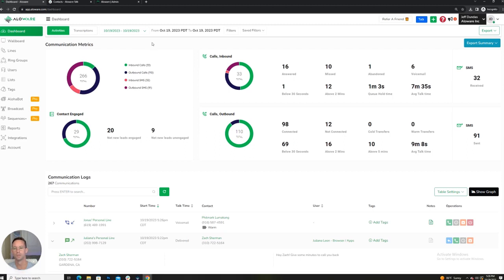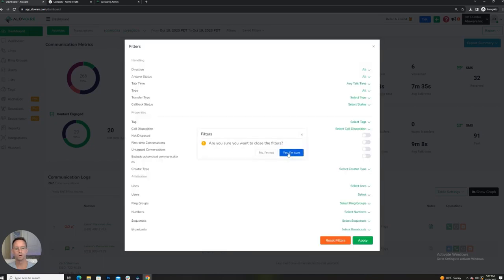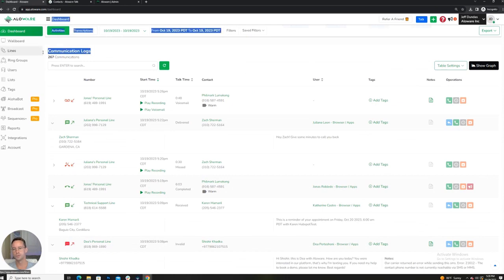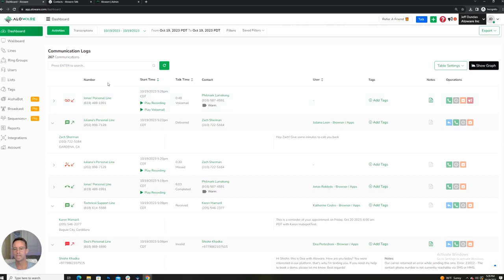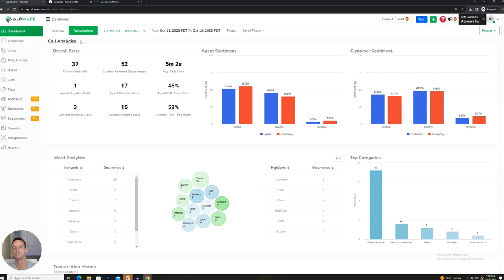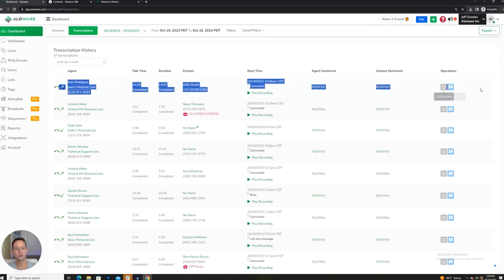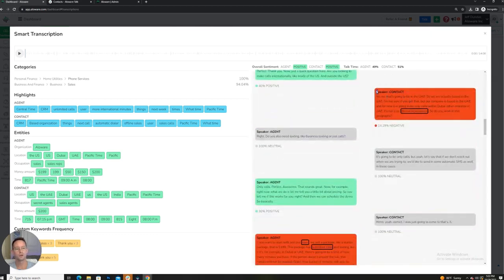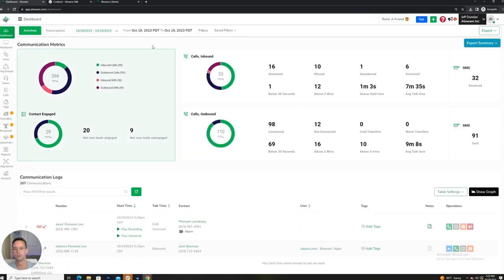📈 Exploring Aloware Dashboard: A Hub for Comprehensive Communication Management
Join us in this detailed Aloware tutorial as we dive into the powerful dashboard. Learn how to track communication metrics, analyze data, and access transcriptions to improve your contact center's efficiency. From sentiment analysis to custom keyword frequency, this tutorial has it all! We'll help you discover the full potential of your Aloware dashboard. 📊